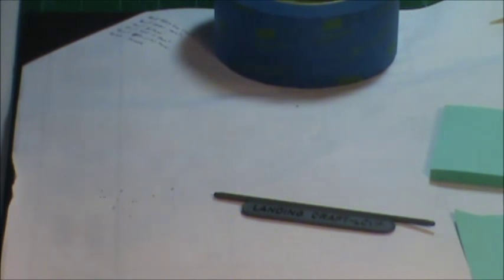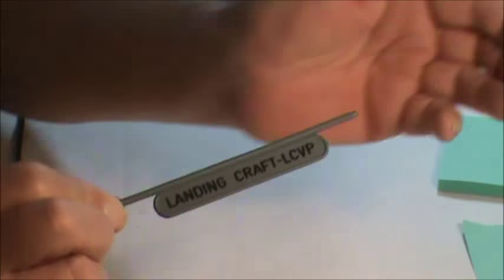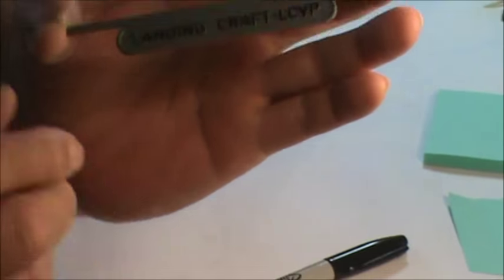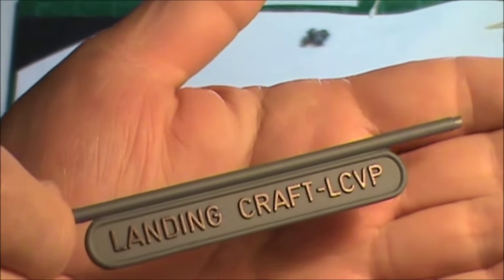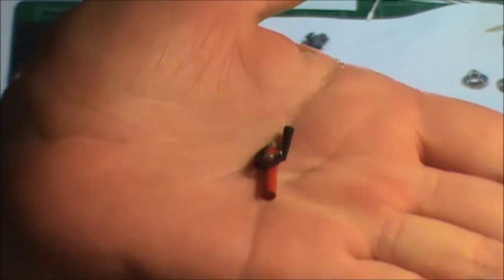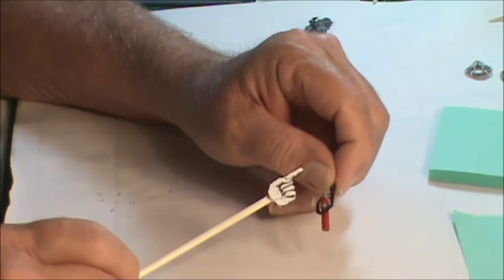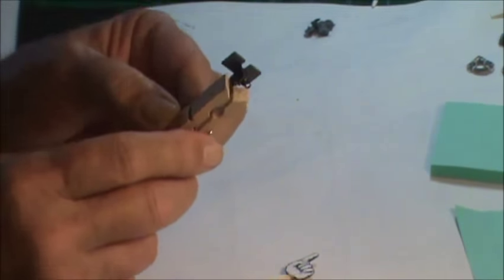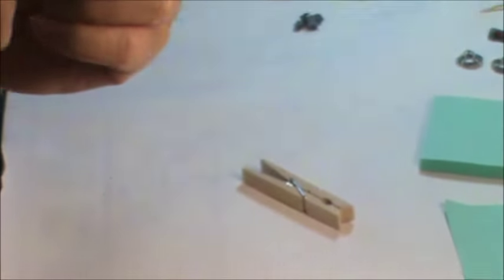LCVP PART 6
Making my own rivets, and preparing the rest of my parts for final assembly.